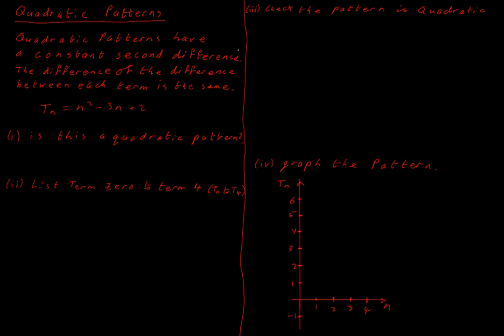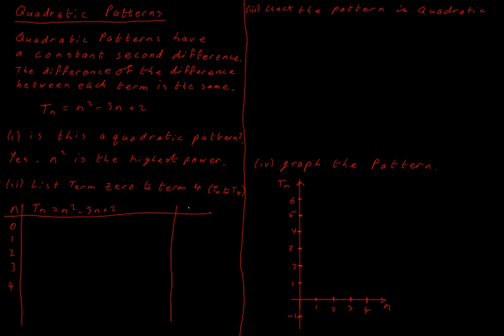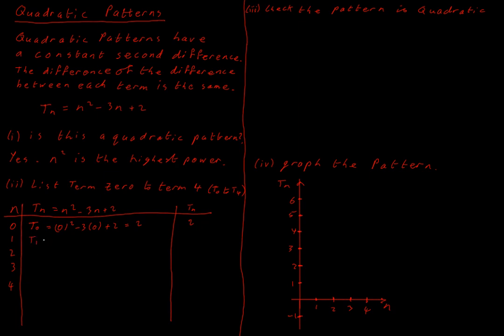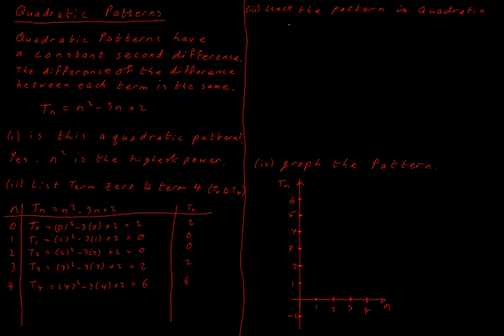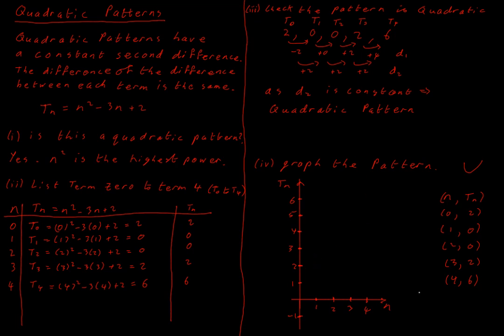Quadratic Patterns JC Ord